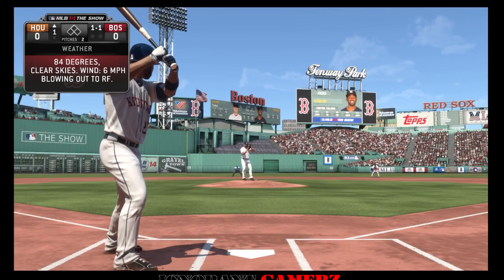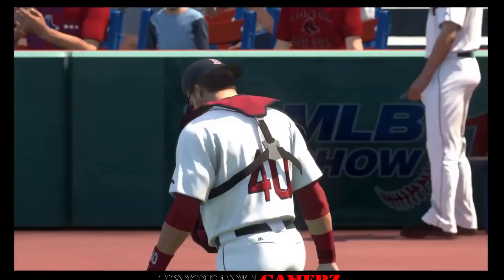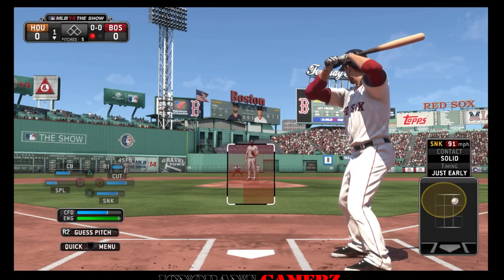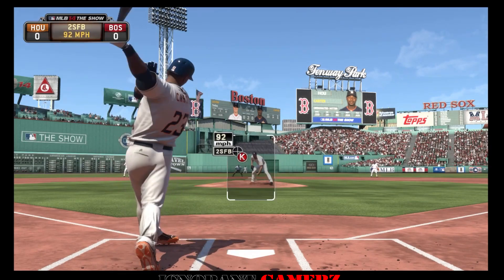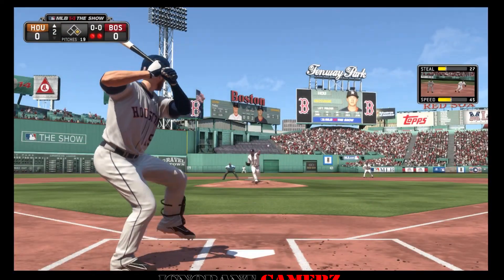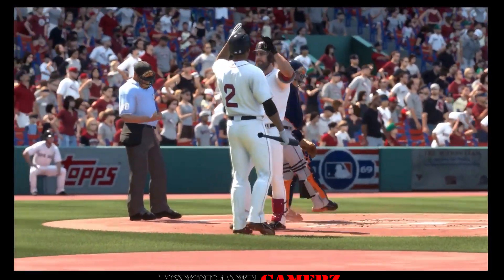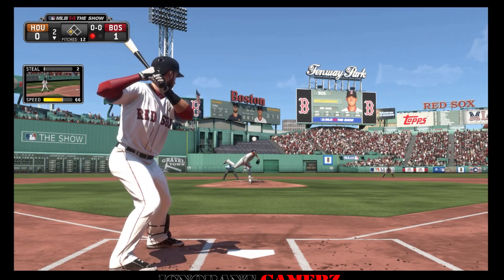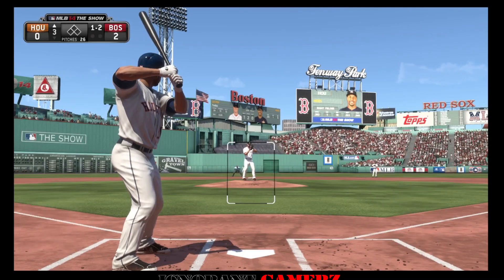MLB 14: The Show PS4 Review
­IGZ Review: MLB 14: The Show is the continuation of  the highest rated sports franchise over the last 8 years is back and better than ever. Welcome to The Show.

Review by BloodAssassin69 via PS4 SHAREfactory & assisted editing program.